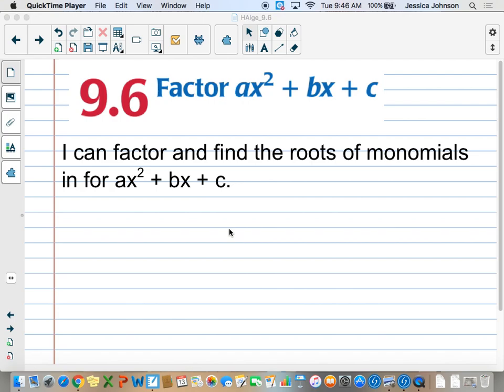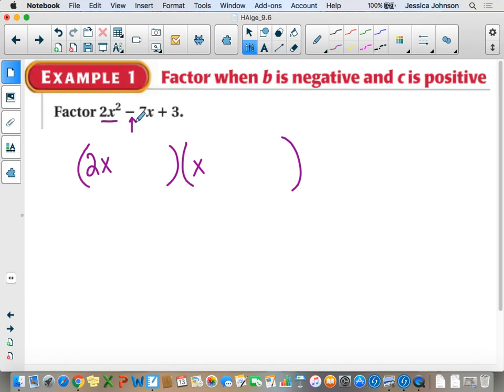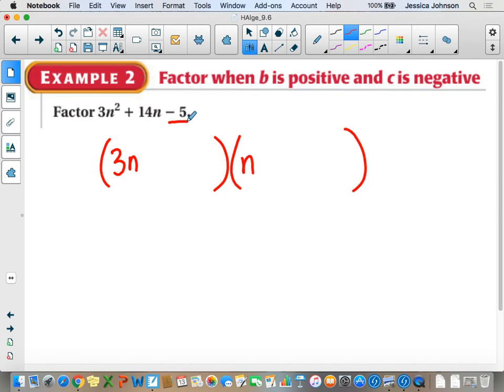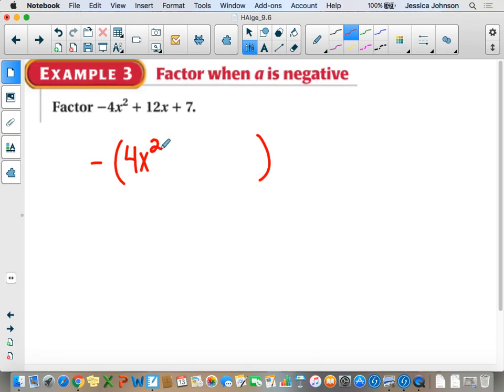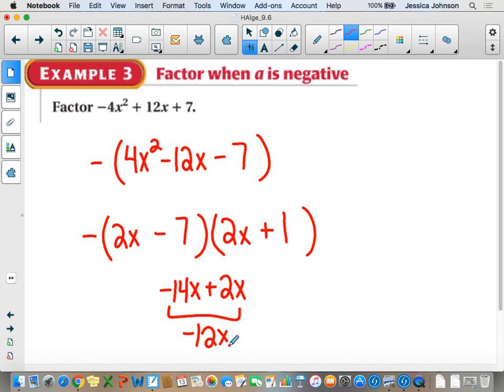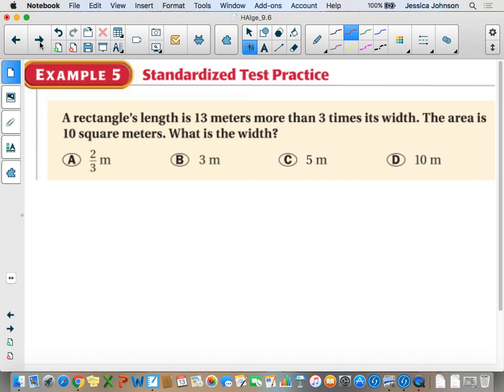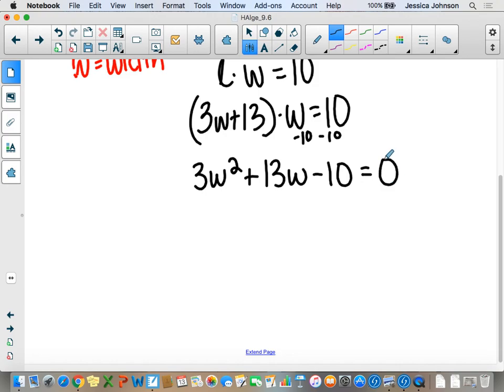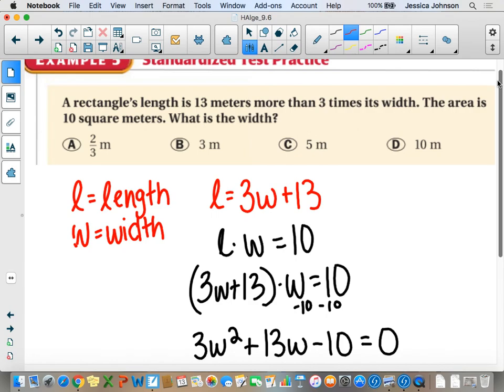9 6 Lesson Video